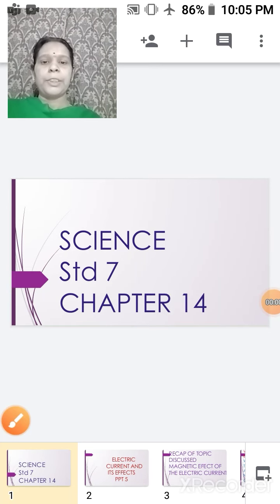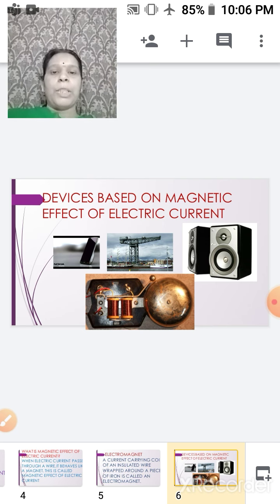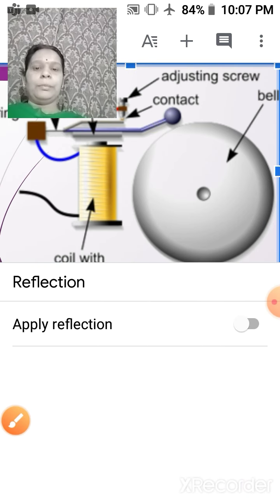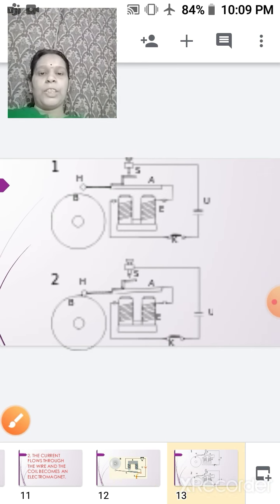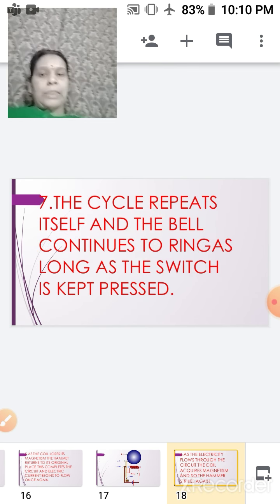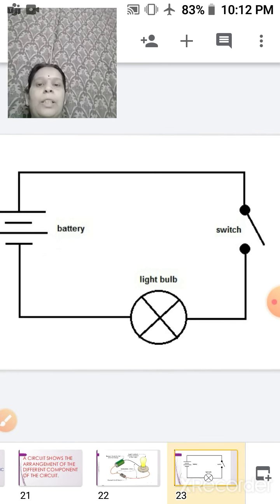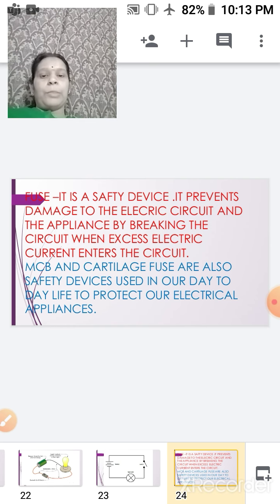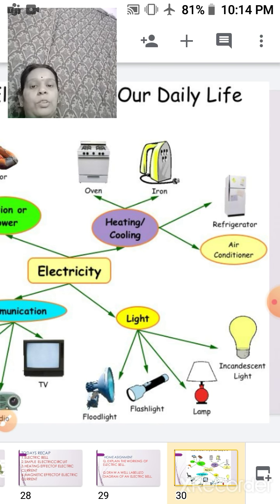Class_7_Science_Chapter_No_14_Electricity_And_Its_Effect_PPT_5_26_Oct_20